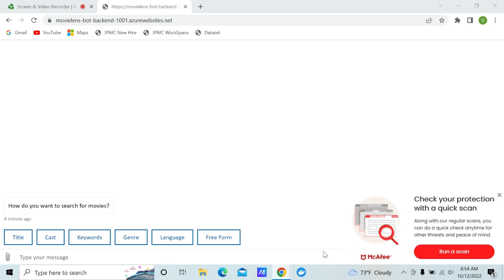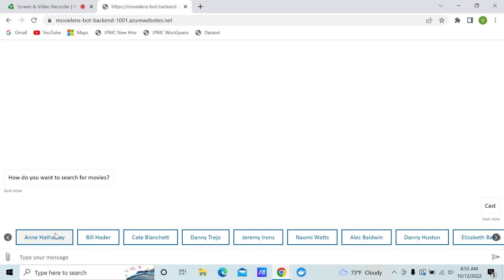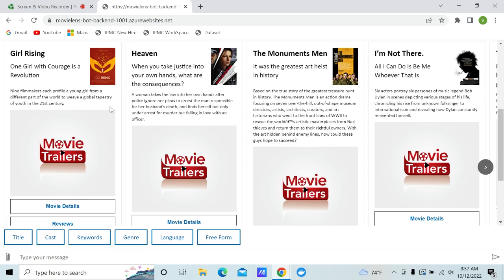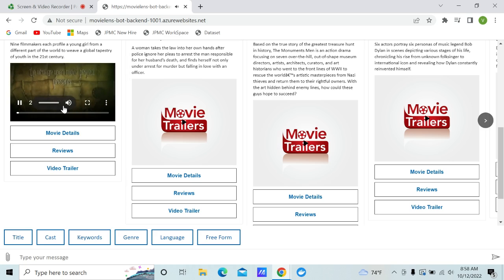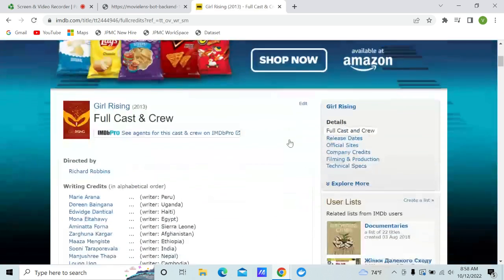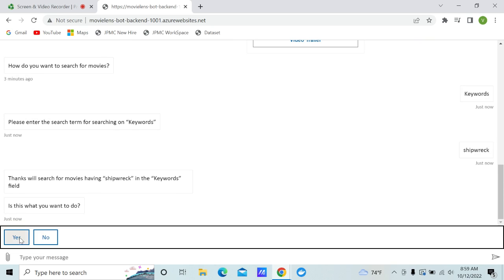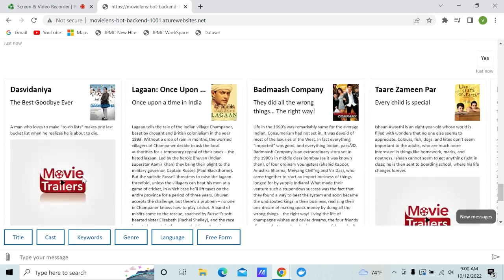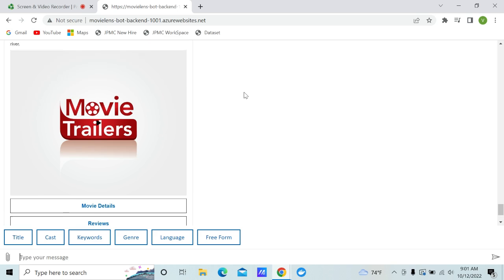001 MovieLens Bot Final Product Demo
This video shows the movie lens bot interactions and sets the stage for the next set of videos.